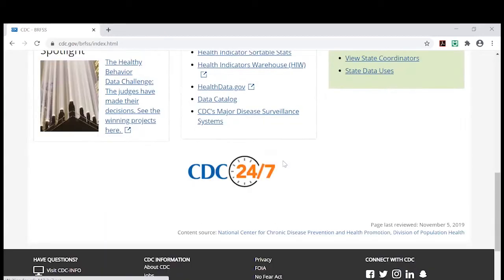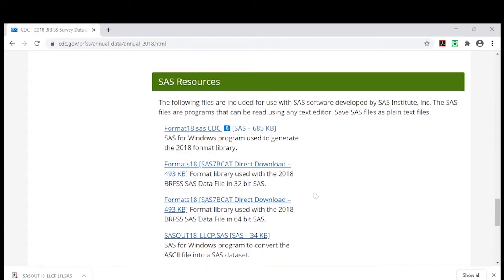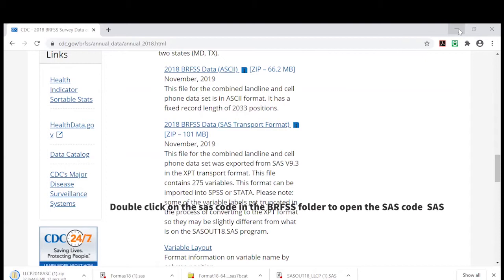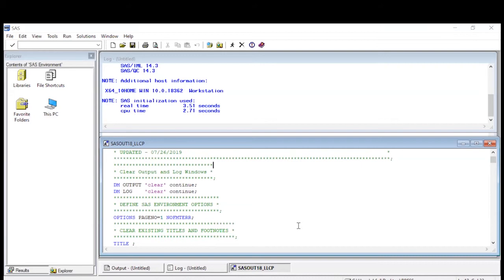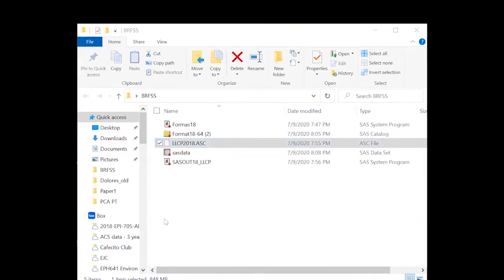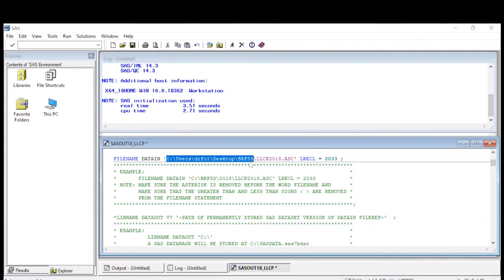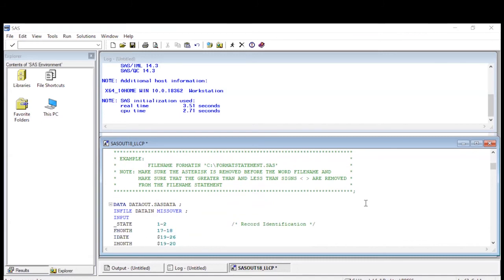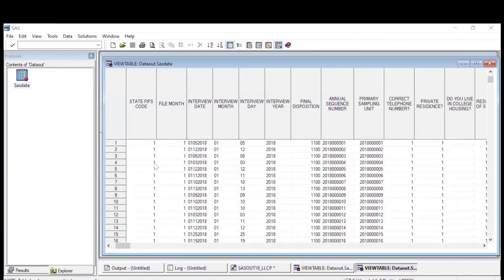Downloading SAS data from the web: The CDC BRFSS data example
This short tutorial shows you how to download SAS data from a website such as the CDC website.